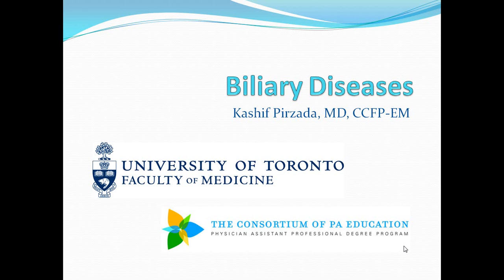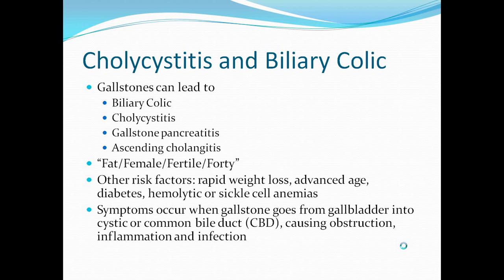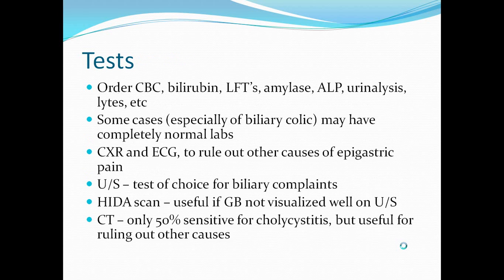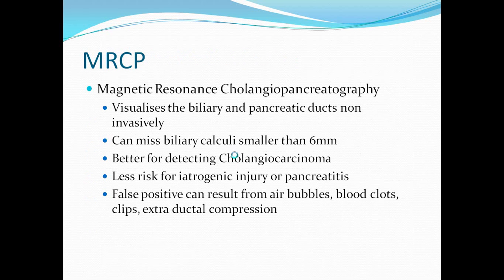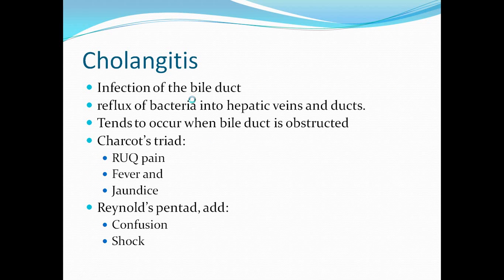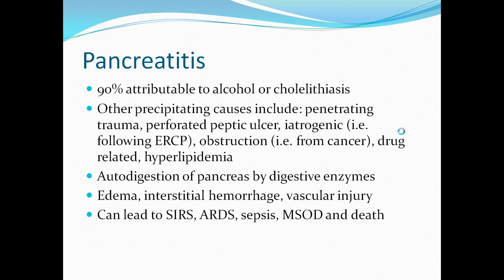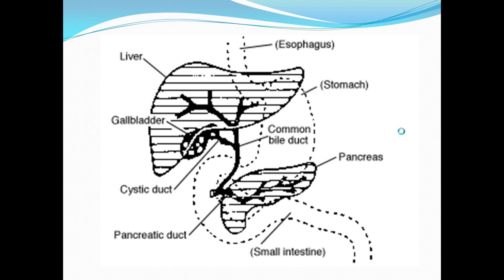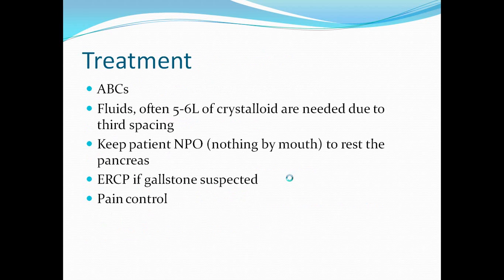Biliary Diseases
Free lecture presented for the 1st year Physician Assistant students at the University of Toronto.